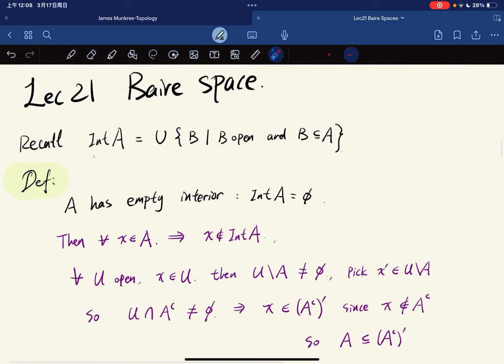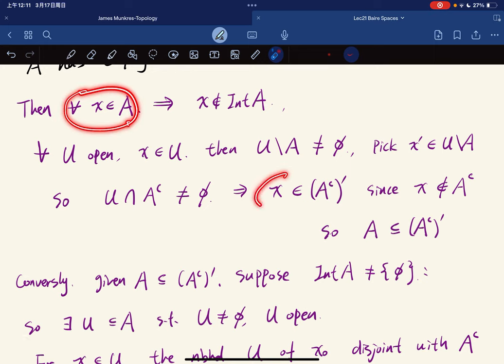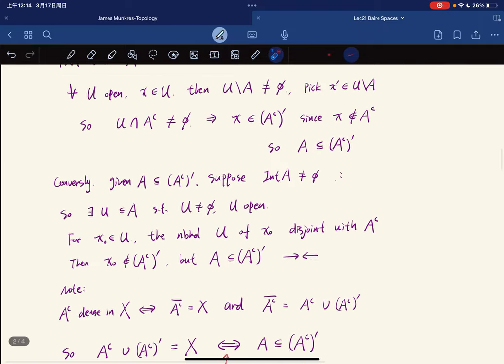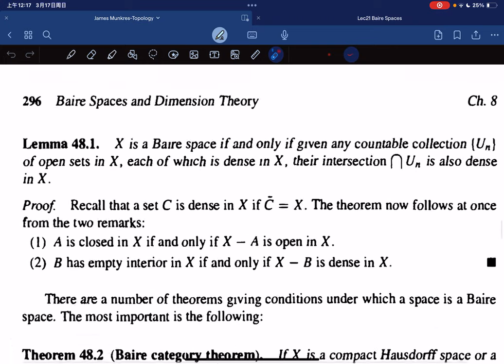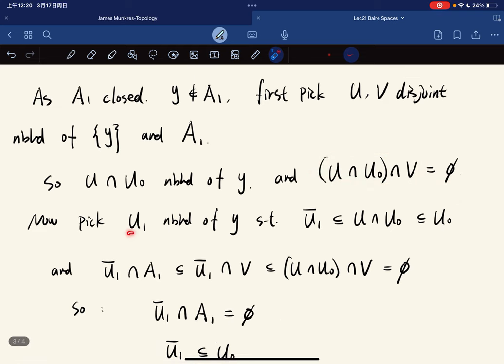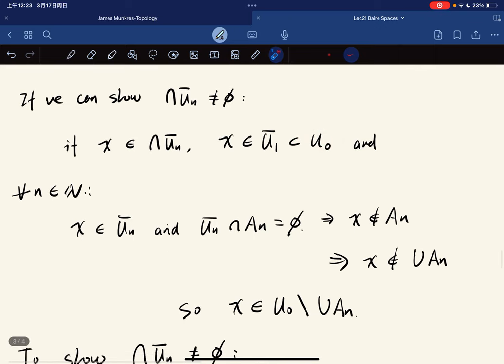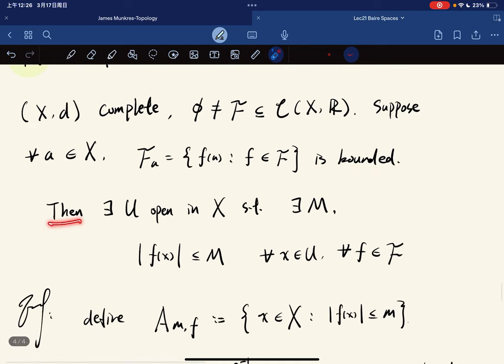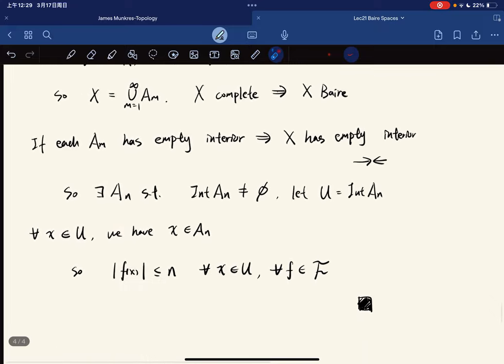[General Topology] Lec21 Baire Space, Baire Category theorem